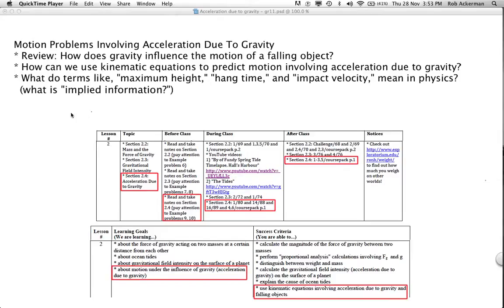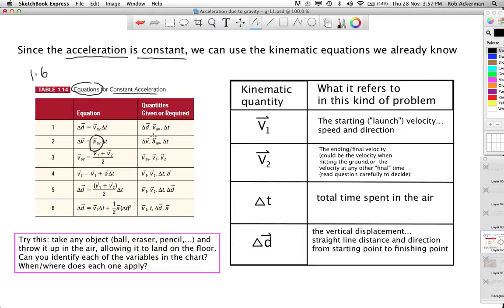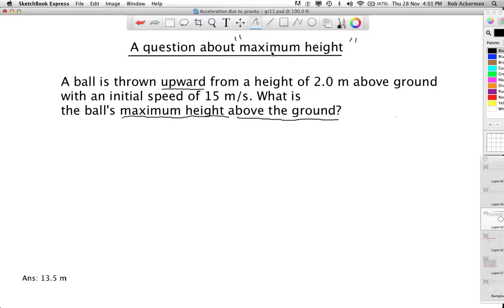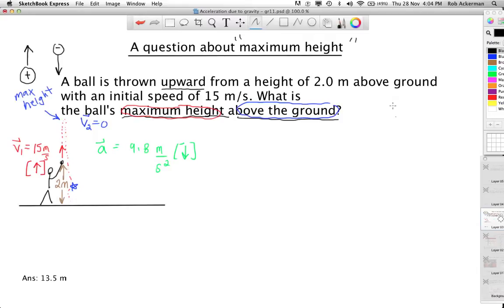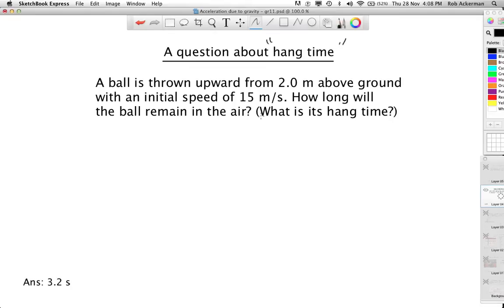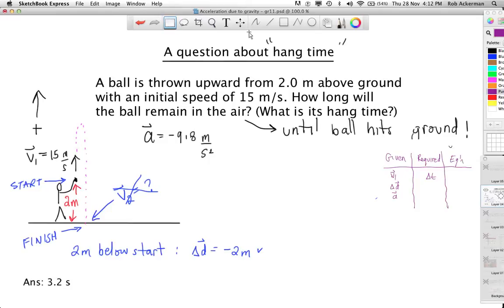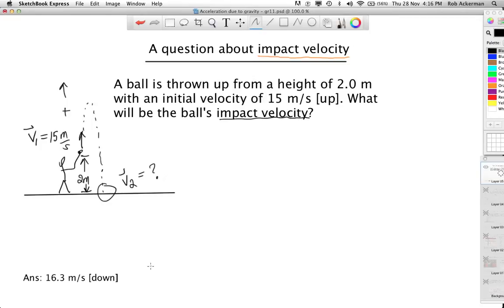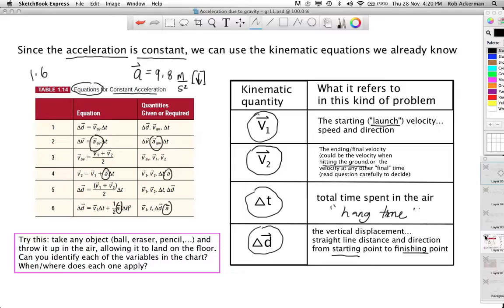Acceleration Due To Gravity - Grade 11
In this video, we'll look at how to use kinematic equations for acceleration-due-gravity problems. Specifically, we'll see how to do "maximum height," "hang time," and "impact velocity," questions.